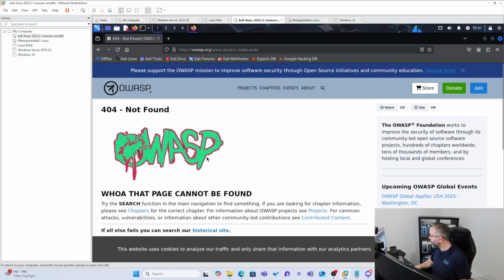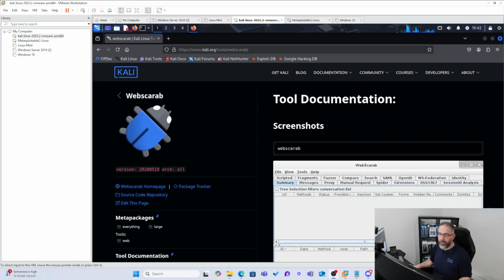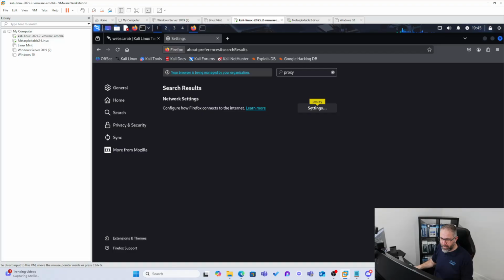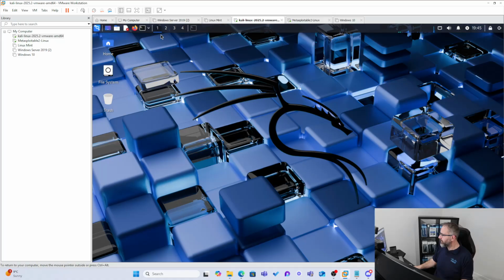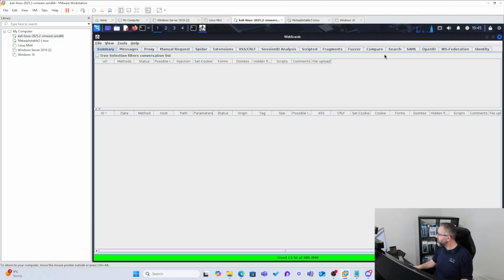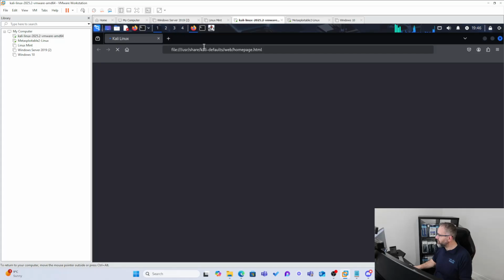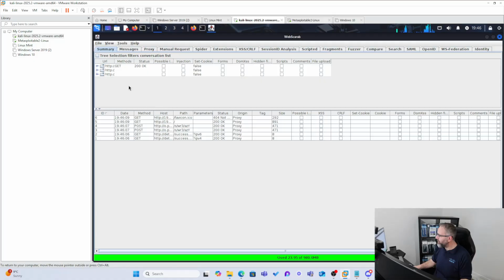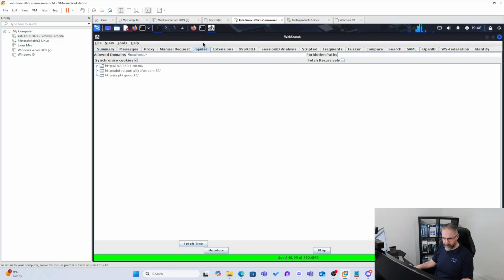Part 18 - Introduction to WebScarab: Beginner’s Guide to Web Security Testing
Discover WebScarab, a classic open-source web security testing tool used for intercepting and analyzing HTTP/HTTPS traffic. In this beginner’s guide, we’ll walk you through the basics of installing, configuring, and using WebScarab to explore web vulnerabilities. If you’re new to web application security testing or want to learn more about manual web traffic inspection, this video is for you!

🔹 What is WebScarab?
🔹 Installing and setting up WebScarab
🔹 Intercepting and modifying web requests
🔹 Understanding WebScarab’s features
🔹 Tips for ethical hacking beginners